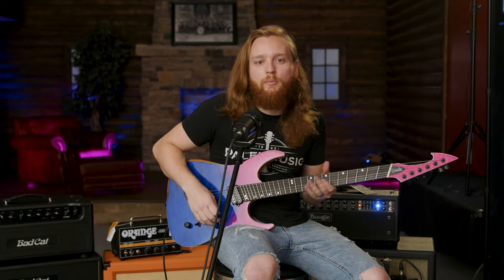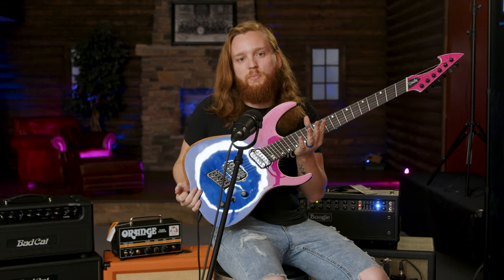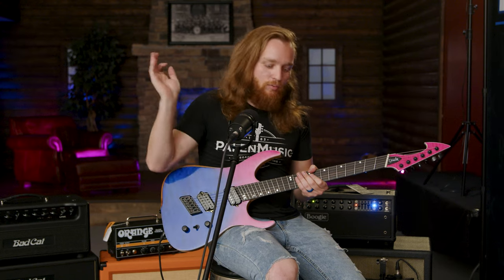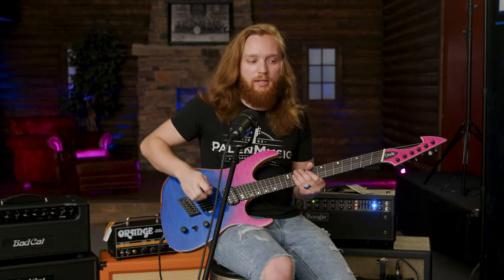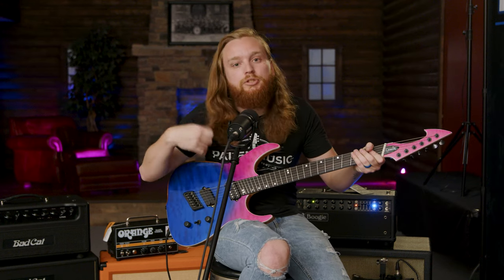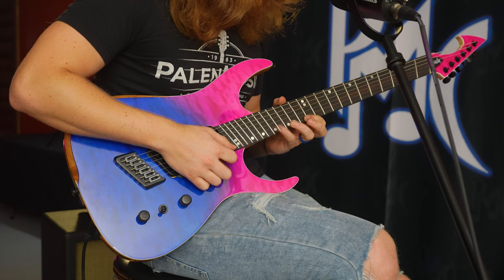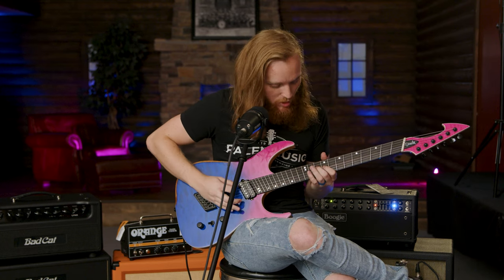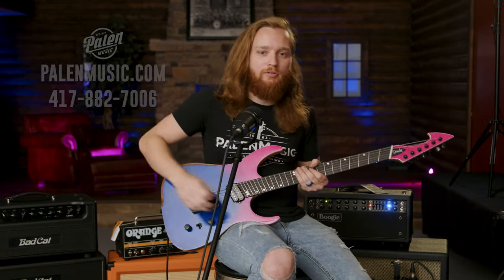Ormsby Hype GTR 6-String | Fan Fret | DEMO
The Ormsby GTR Production line includes both multiscale and standard scale instruments based on Ormsby's custom shop designs. Ormsby partnered with World Music Instruments as a manufacturer, and each guitar undergoes quality control checks by both World (Korea) and the Australian team upon arrival. The GTR range is equipped with custom hardware designed exclusively for Ormsby, pickups wound to the same specifications as Ormsby's custom models, stainless steel frets, and more, setting a new standard for affordable production guitars.

To talk to an awesome human, just give Nash Smith a call.

Most importantly, we would love to see you in-store. Since 1963 our number one core value has been the golden rule, treating others the way you wish to be treated. As musicians ourselves, we wanted to create an environment that was inviting to everyone. We have 9 locations across the Midwest and an online store that will certainly fulfill your guitar-browsing fantasies. Yep.. just check it out!!

Smooth, silky audio by Nash Smith and video wizardry by Jordan Carr. Give Jordan a big shout-out.. this is his first production since we brought him on board at Palen Music. Way to go Jordan!!